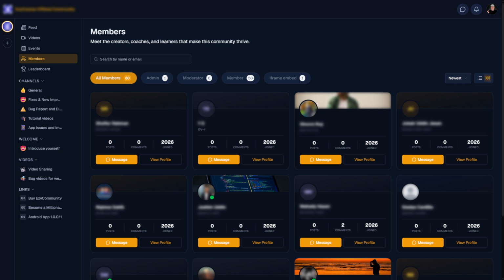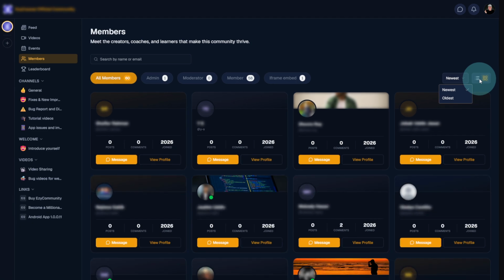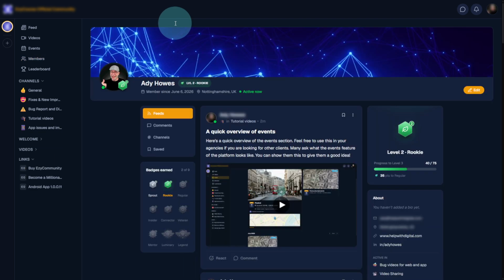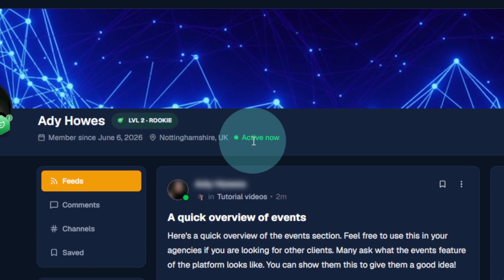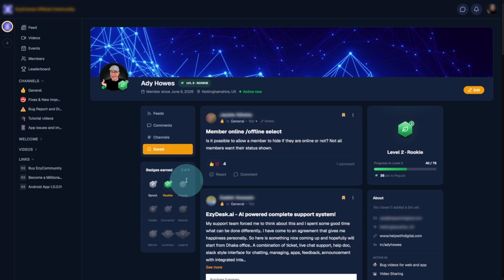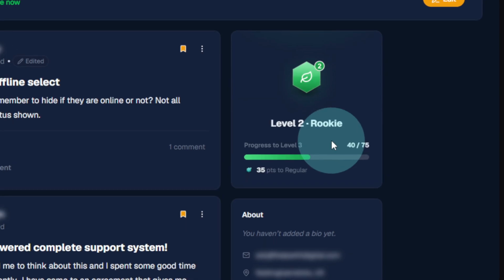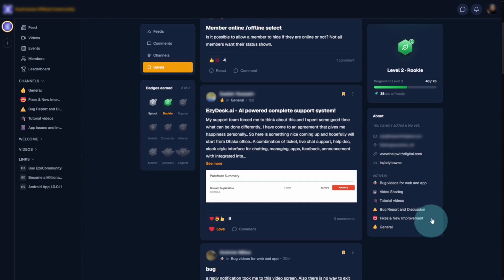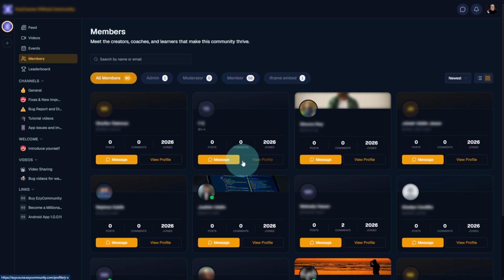How to Use the Member Directory & Customise Profiles in Your Online Community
Learn how to navigate and make the most of your community’s Member Directory! In this quick walkthrough, we’ll take a look at how to find and filter members, customize your profile, track online status, and explore the gamification features like badges, points, and level progression.

Timestamps:

0:00 - Introduction to the Member Directory

0:15 - Searching & Filtering Members (Newest, Oldest, List View)

0:35 - Customizing Profile Details, Photos & Banners

0:50 - Live Online Status & Feed Activity

1:05 - Gamification: Badges, Points & Level Progression

1:30 - About Section & Active Community Channels

📌 Key Features Covered:

• Member Search & Filters: Find members by name, email, or join date.

• Profile Customization: Personalize your photo, banner, bio, and social links.

• Gamification: Earn badges and track your progress to level up.

• Activity Overview: Easily view comments, saved posts, and active channels.